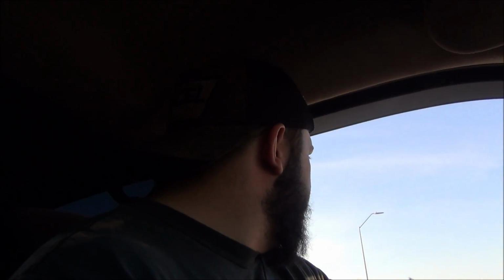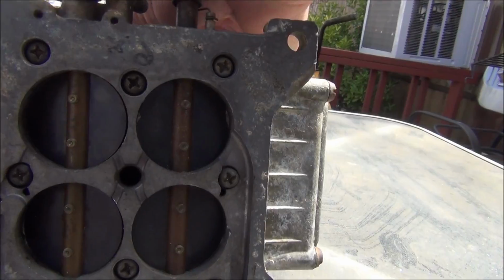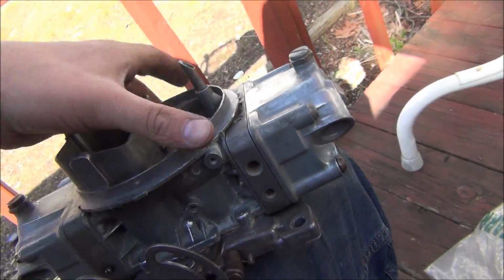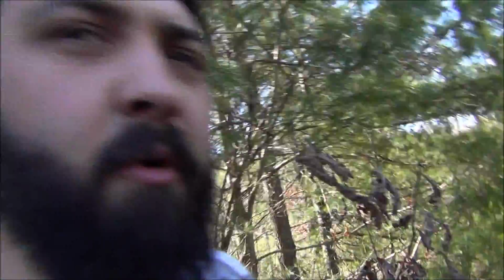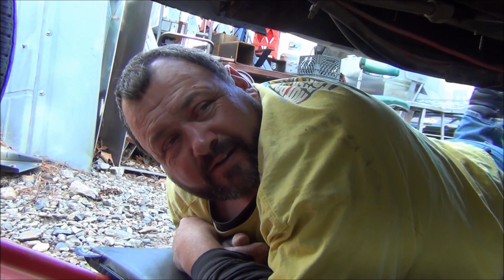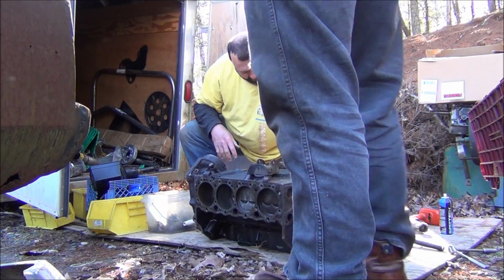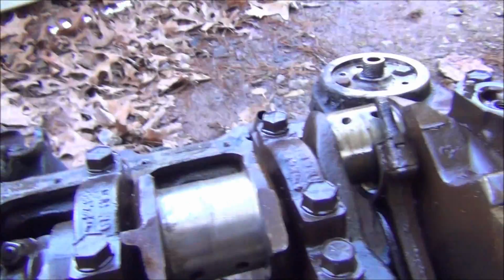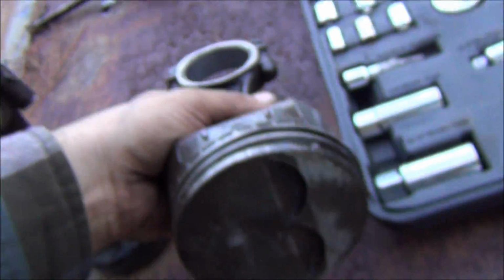SKULL GARAGE 2017 (E7) T- RAM LINKAGE,660 REBUILT,CALAMITY NEEDS A DIFFERENT ENGINE